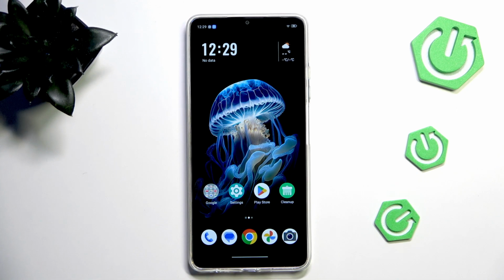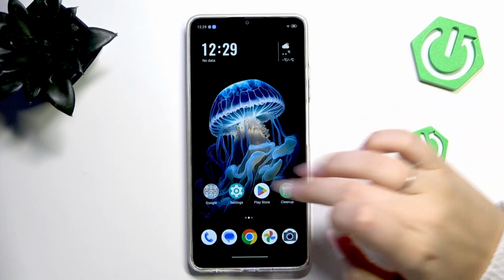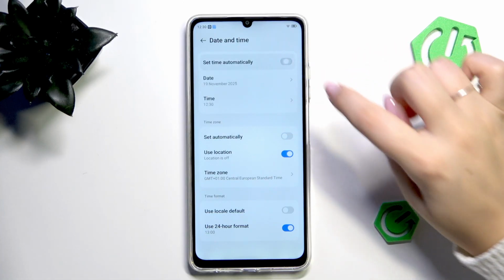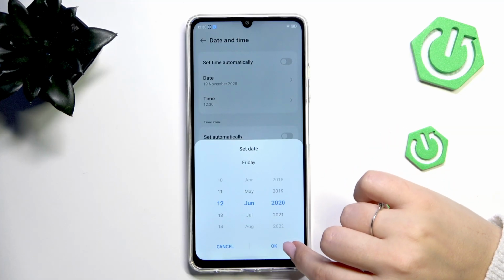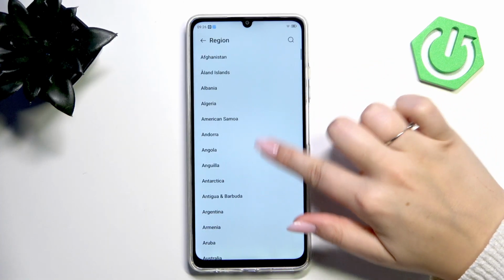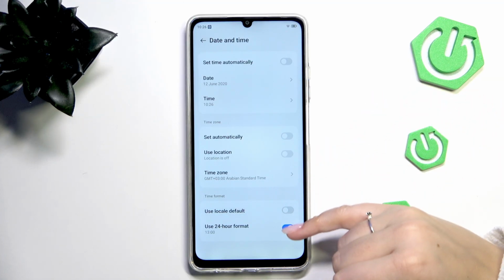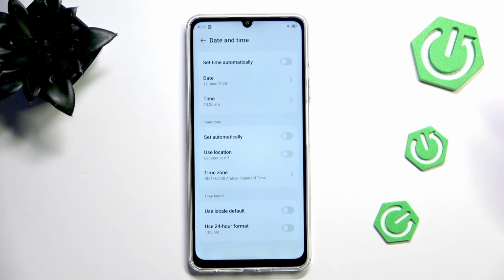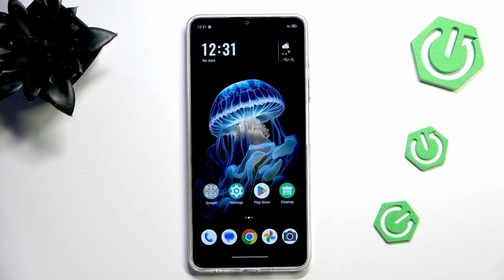ZTE Blade A36 – How to Change Date & Time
In this video I show how to change date and time on the ZTE Blade A36. You will learn how to open Settings, go to System → Date & time, disable automatic time and time zone, manually set the date and time by swiping day/month/year, pick a time zone from the full list, and switch between 24-hour and 12-hour formats. These steps are useful when your phone shows the wrong time, after traveling, or if you prefer to set time manually on the ZTE Blade A36.

How to change date and time on ZTE Blade A36?
How to set time zone on ZTE Blade A36?
How to switch 12 hour or 24 hour format on ZTE Blade A36?

0:00 Intro
0:08 Open Settings and find System
0:20 Date & time screen overview
0:28 Turn off Automatic date & time and Automatic time zone
0:41 Manually set Date (swipe day/month/year)
0:47 Manually set Time (swipe hours/minutes)
0:58 Choose Time zone from the region list
1:06 Switch between 24-hour and 12-hour format
1:22 Re-enable Automatic time/time zone (requires Location)
1:27 Outro and subscribe